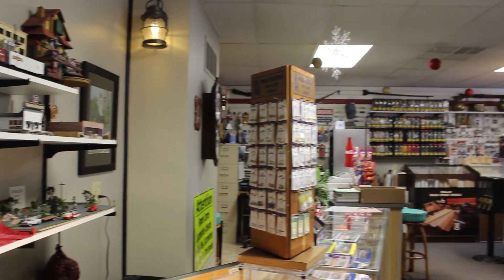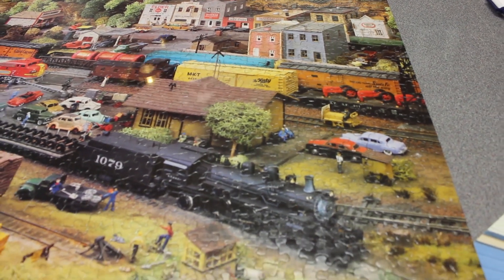Whistle Stop Decatur Indiana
Bellmont High School radio/tv production Drew Derengowski
Decatur Chamber of Commerce